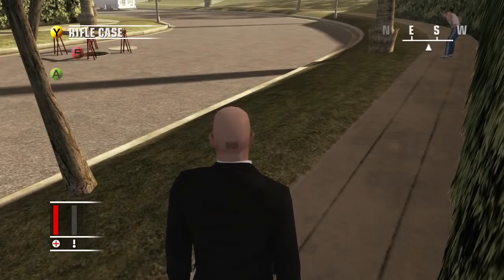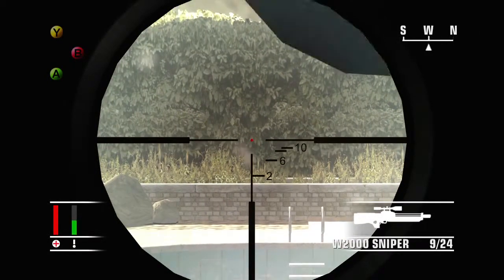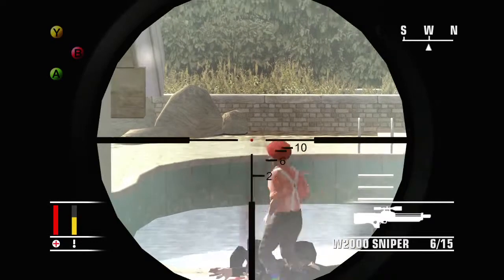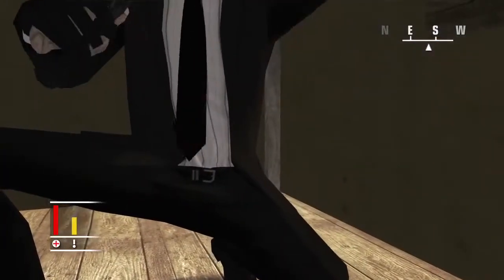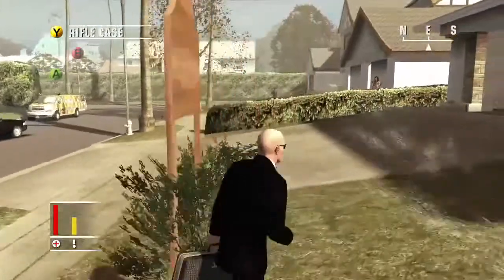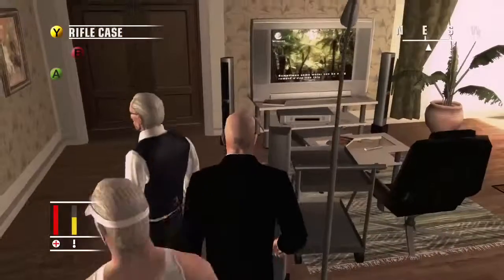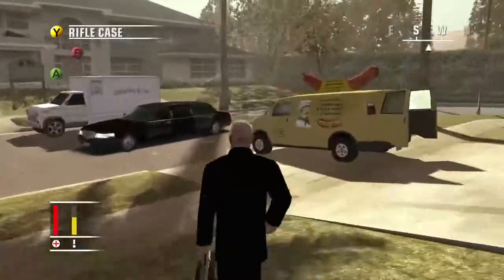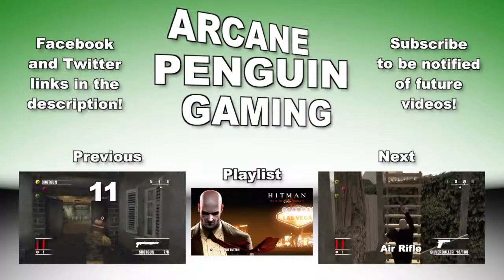Hitman: Blood Money Achievement Guide - Special Rating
Alex and Freddie show you how to get the Russian Hare Special Rating in Hitman: Blood Money.